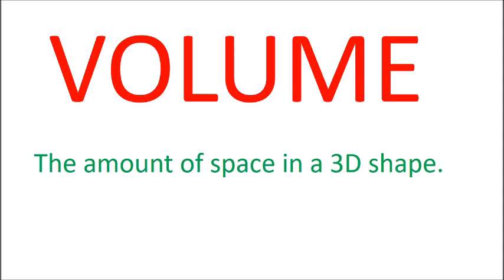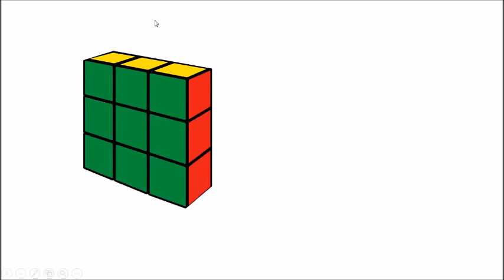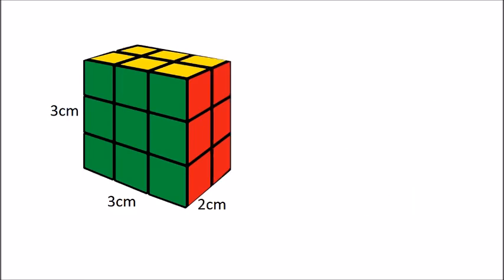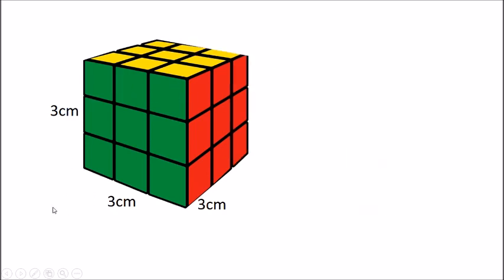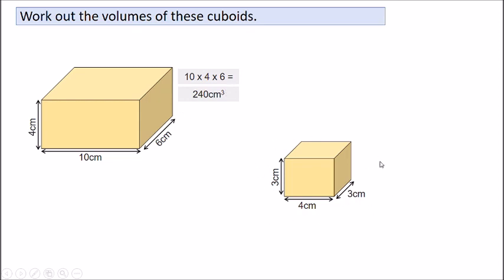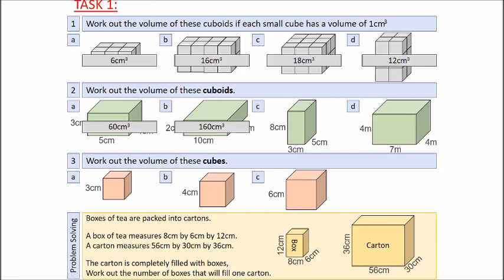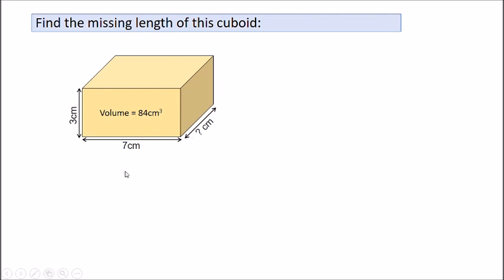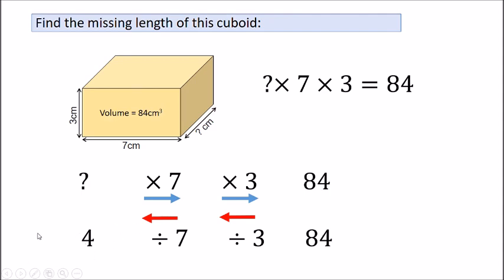Volume of a Cuboid